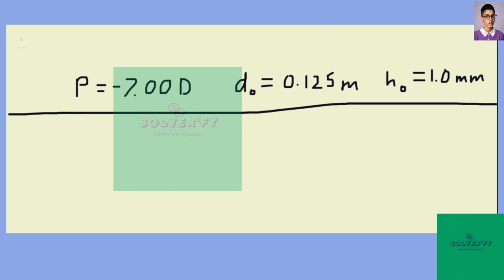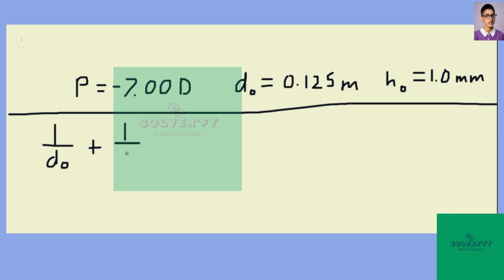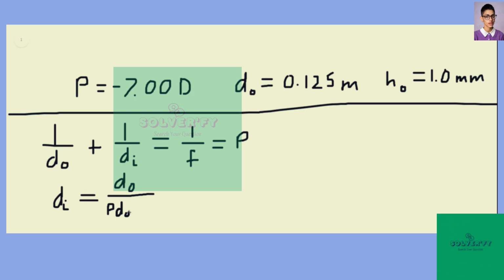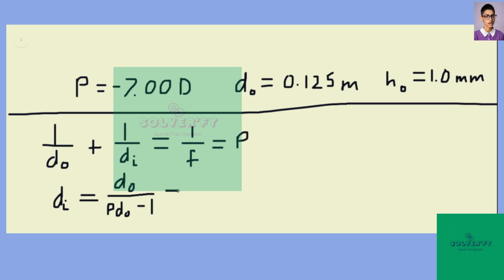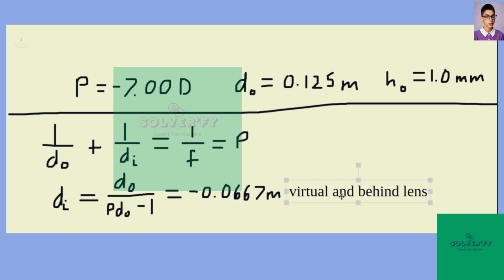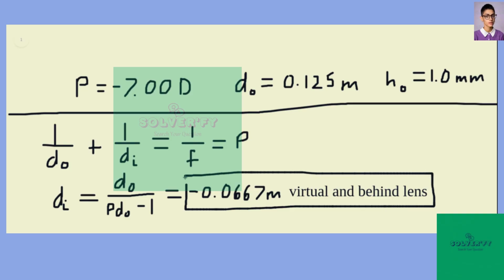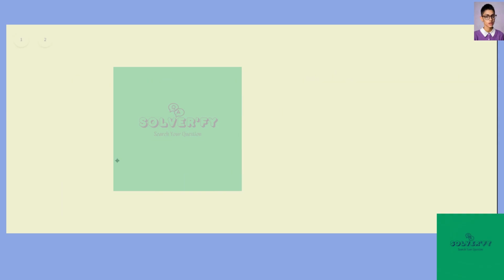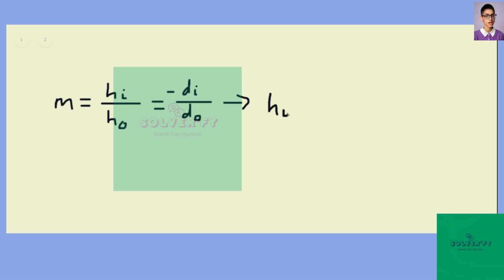[Physics] A-7.00-D lens is held 12.5 cm from an ant 1.00 mm high. Describe the position, type, and h